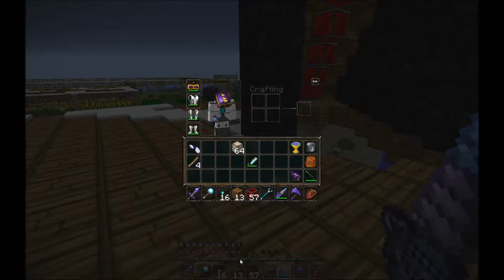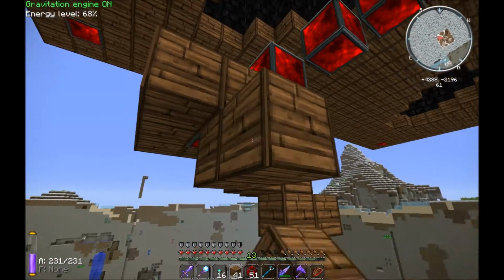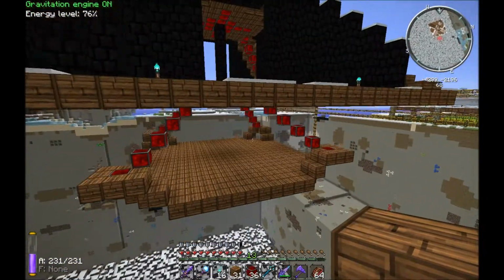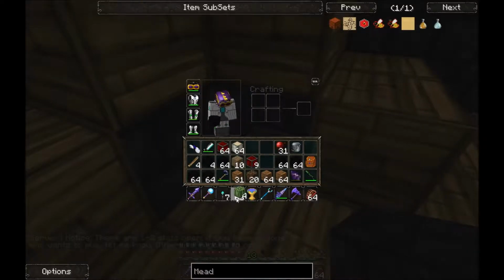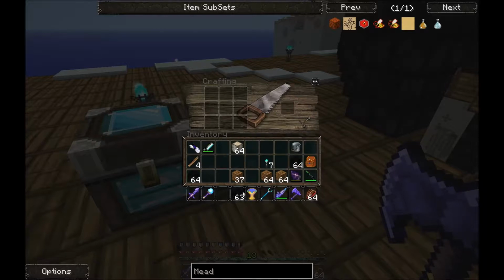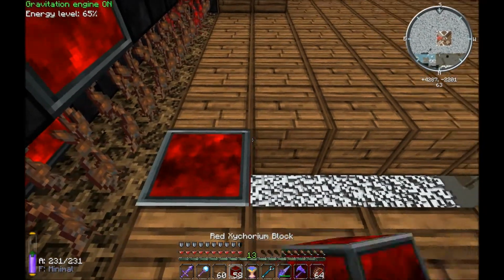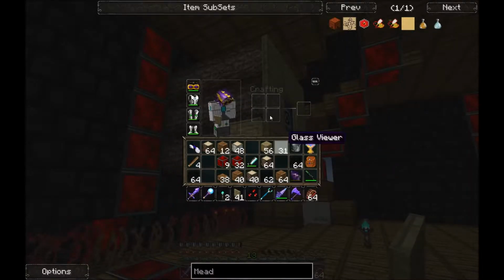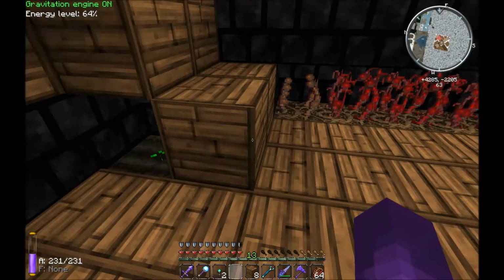Trekkie Feeds the Beast Ep11 - Xychorrrrrrrridite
My "Lets Play" series of videos featuring the popular sandbox game Minecraft. In this series we explore all of the options and adventure available to use courtesy of the amazing mod pack launcher, Feed the Beast. Here I play on the "What the Craft" server in the Ultimate mod pack.

Mod Pack - Ultimate 1.0.1

Texture Pack - John Smith Technician Remix